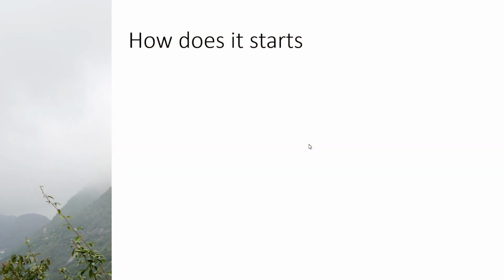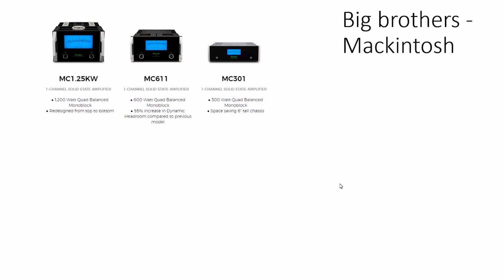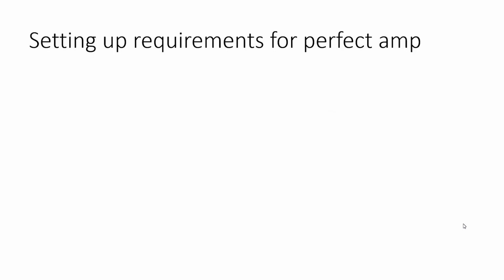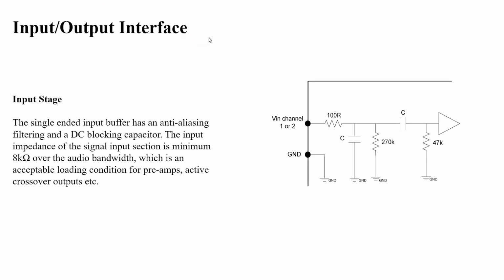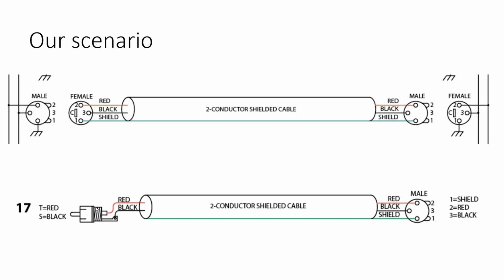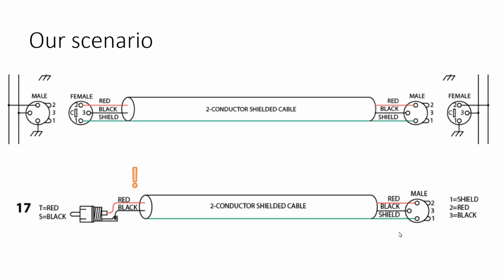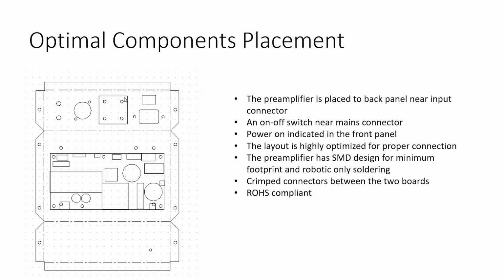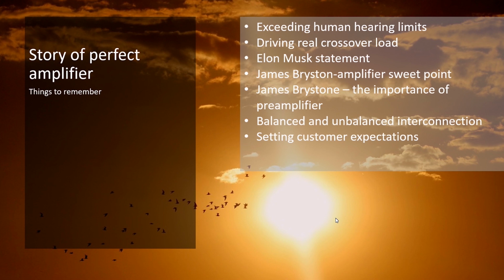500W ICEpower125ASX2 balanced amplifier DIY kit part 1-12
In 12 short videos “The Story of the Perfect Amplifier” covers the most critical aspects of amplifier design on how to create a high-quality amplifier. The key focus is on Class D design, balanced inputs, ICEpower and Hypex designs, Texas instruments chips for the best preamplifier and much more for DIY amplifier builders. As well as the learning from top engineers in the industry.
00:00 Part 1 Story of the perfect amplifier
06:23 Part 2 Critical features of the good amplifier
08:30 Part 3 Learning from Mackintosh and Bryston
16:30 Part 4 Price for a good amplifier
18:42 Part 5 ICEpower versus Hypex
22:04 Part 6 Deep Dive in ICEpower125ASX2 module
28:43 Part 7 Balanced input versus unbalanced in details
38:05 Part 8 Building extreme quality balanced preamplifier
42:22 Part 9 Competitors analyse
44:04 Part 10 Sales and marketing strategy
49:28 Part 11 Creating product
53:10 Part 12 Setting customer expectations
59:09 Things to remember